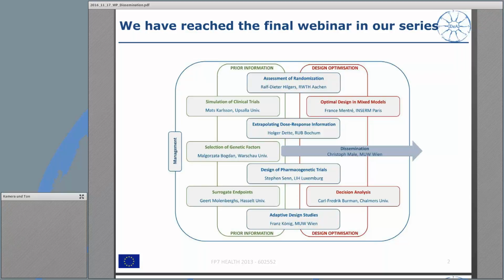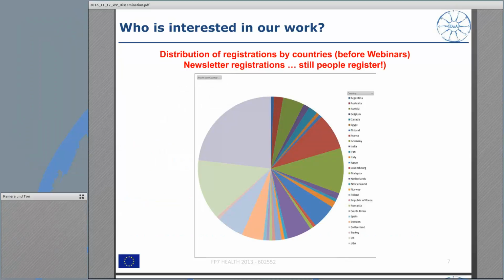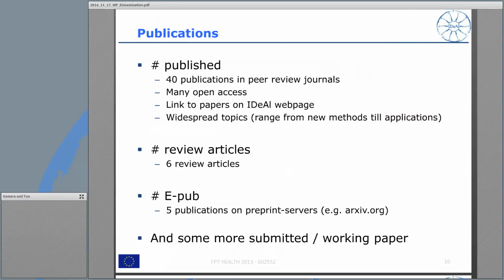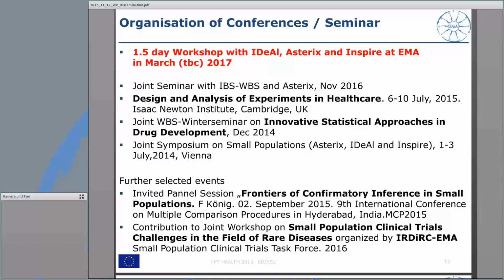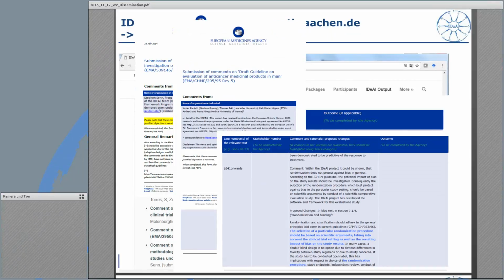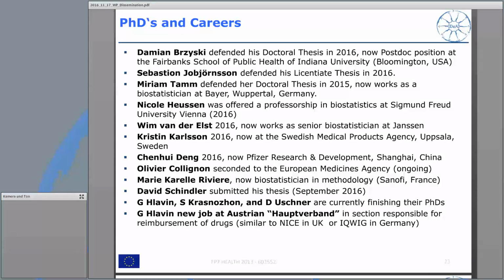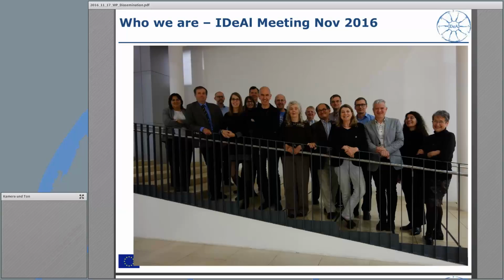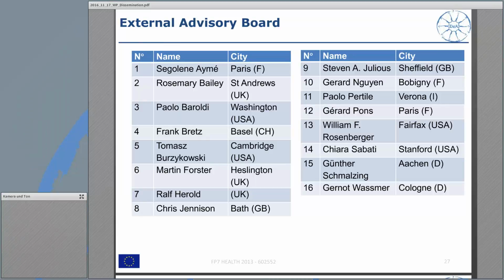11 - Dissemination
Franz König and Ralf-Dieter Hilgers show how the IDeAl consortium shares its results with the public and announce the joint final workshop at EMA in Lodon.